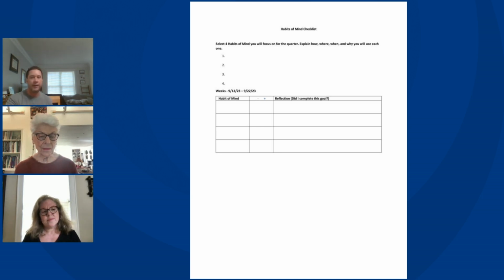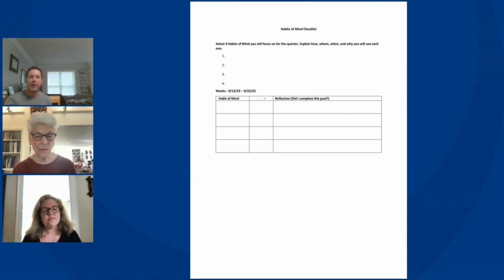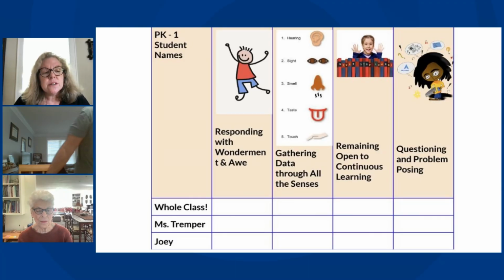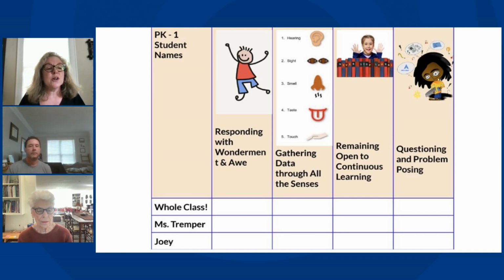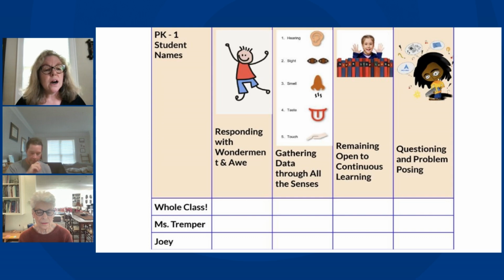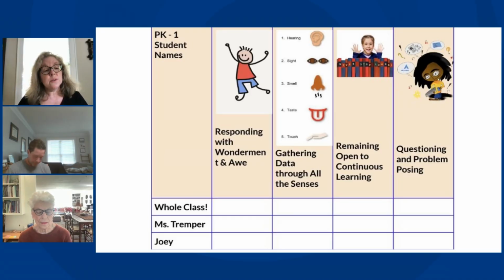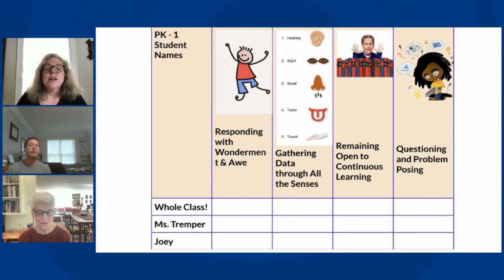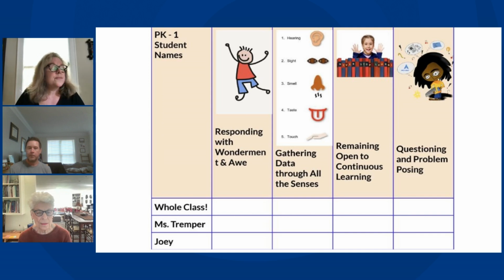Integrating the Habits of Mind from PreK through 12th Grade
Educators and Habits of Mind Consultants Michelle Hughes and Daniel Vollrath share insights on effectively integrating the Habits of Mind framework within classroom instruction. Their practices are highlighted in the Habits of Mind Playbook, available within the Habits of Mind Shop (BUY

Daniel Vollrath, a special education teacher at Hunterdon Central Regional High School in New Jersey, talks about the way he introduces all 16 Habits of Mind to his class at the beginning of the year, before selecting 4-5 to focus on based on that group of students.

Michelle Hughes, founder of LARC, which provides insights into the Habits of Mind, discusses her checklists for PreK through 1st grade and 2nd through 4th grade. Then, she says, if a district is really working on Habits of Mind, the practice works developmentally from PreK all the way through 12th grade.

00:00 Introduction
00:20 Integrating the Habits of Mind in High School
02:58 Habits Awareness Checklist for High School
05:18 Habits of Mind Playbook with Younger Students

We have seen practices of Habits of Mind in schools and communities over the past 30 years, and it is remarkable to see evidence of how it has impacted learning and culture.